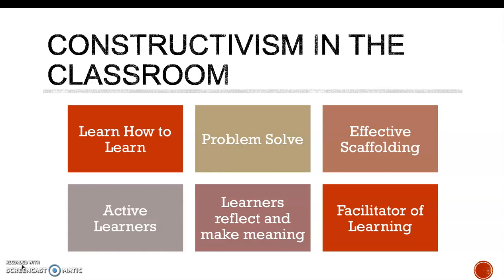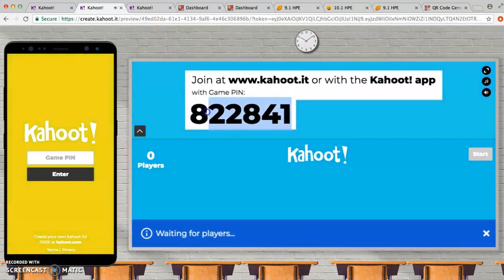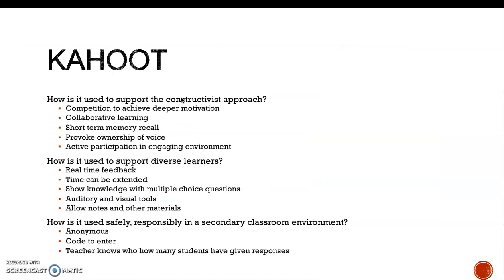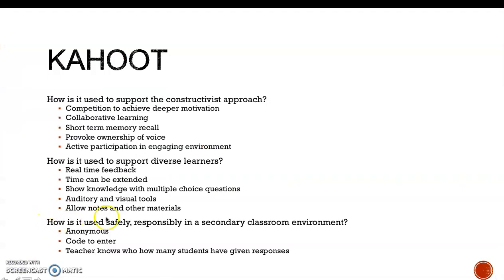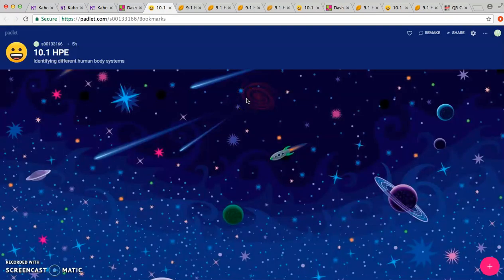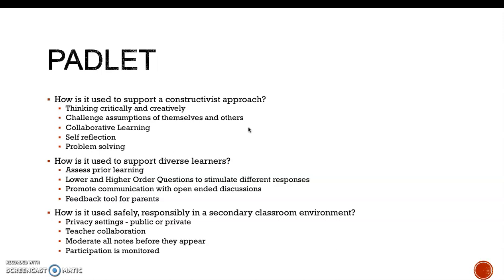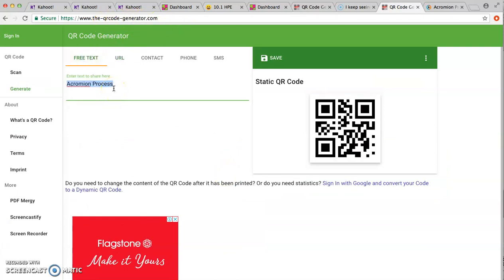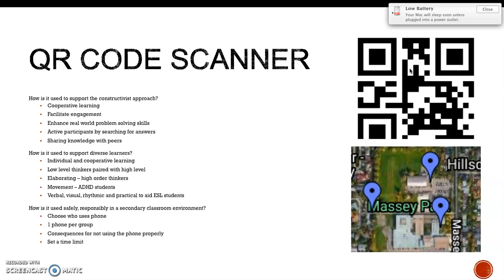Constructivism and the classroom